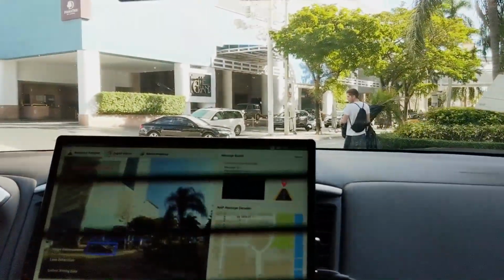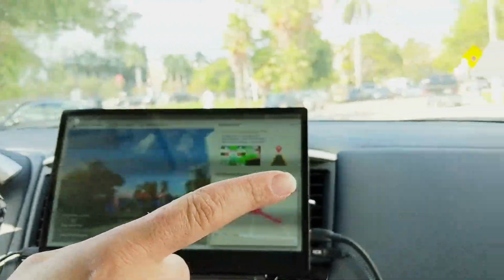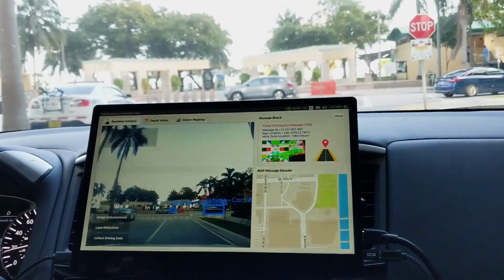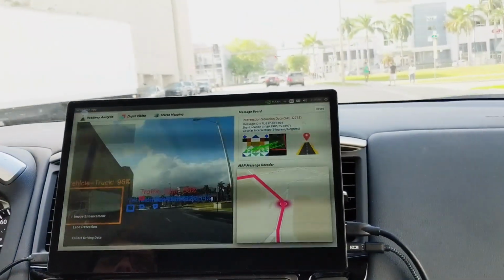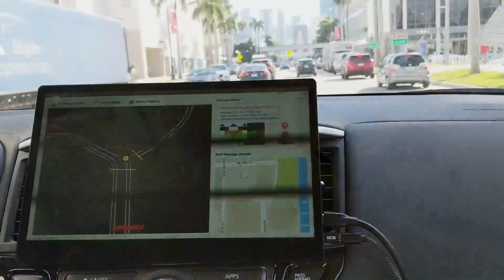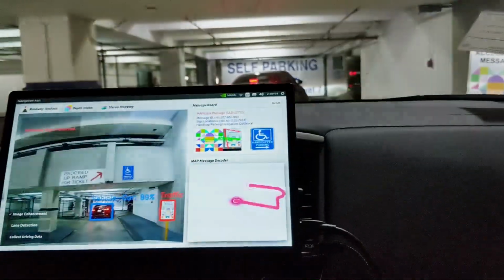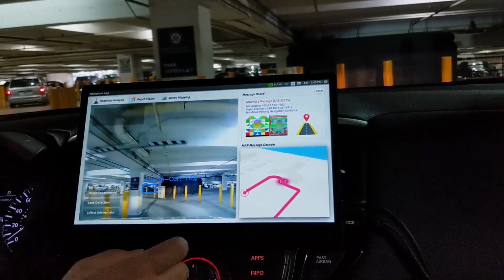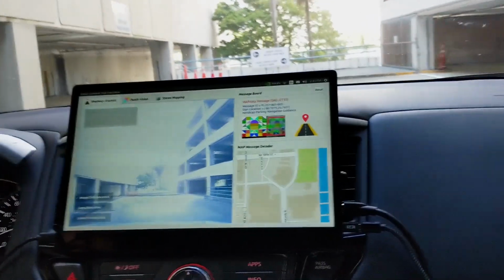2019 Florida Automated Vehicles Summit Demo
Connected Wise demonstrates its technology at the 2019 FAV Summit in Downtown Miami. Three real-world scenarios where our smart signs relay infrastructure data to our smart on-board device.